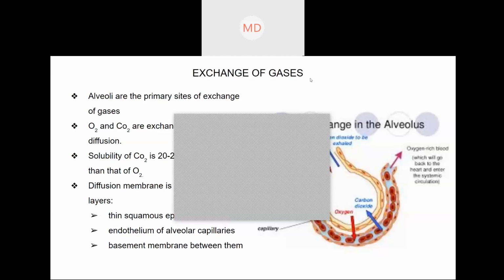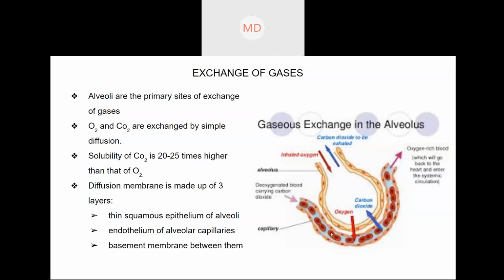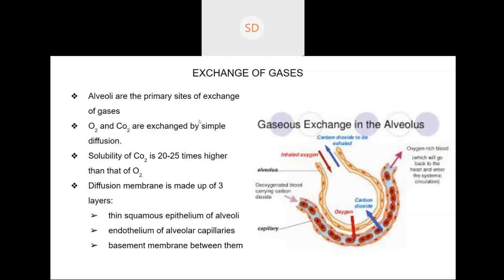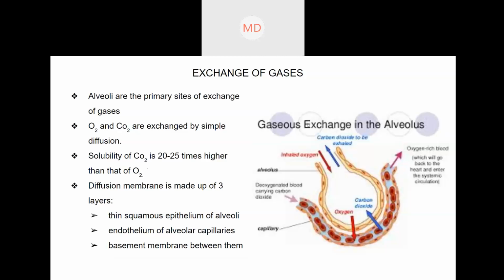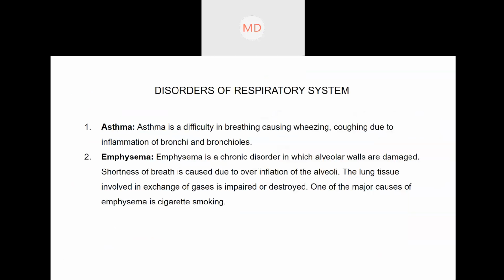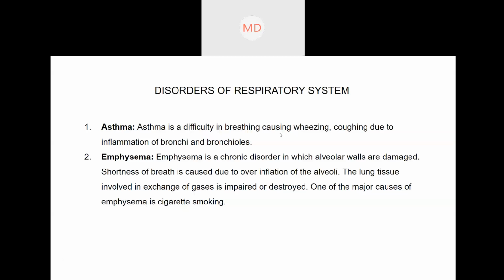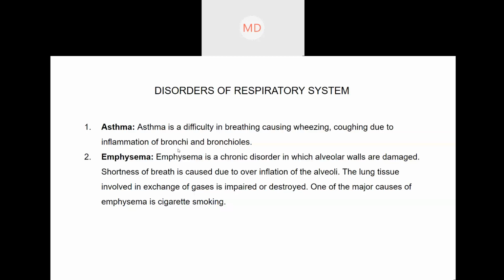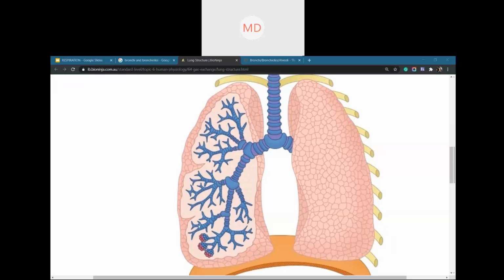Exchange of Gases